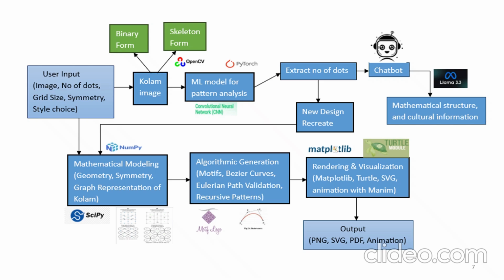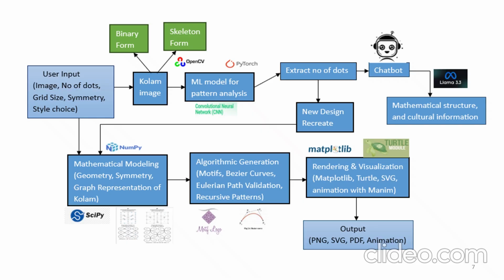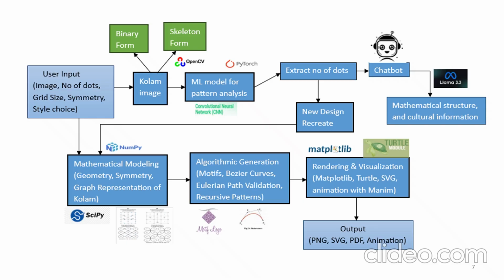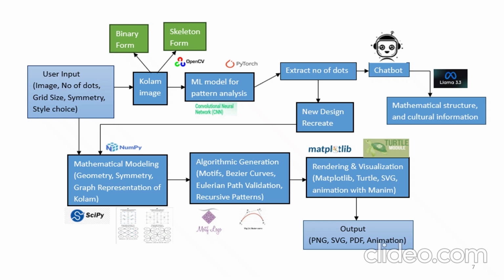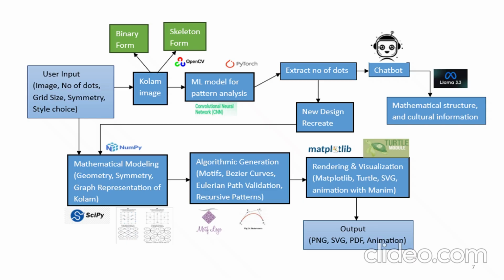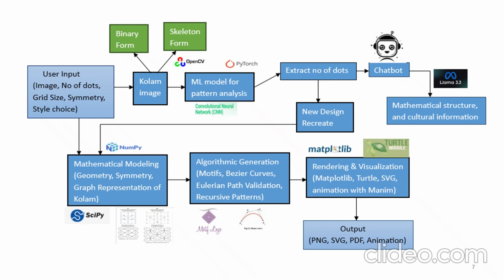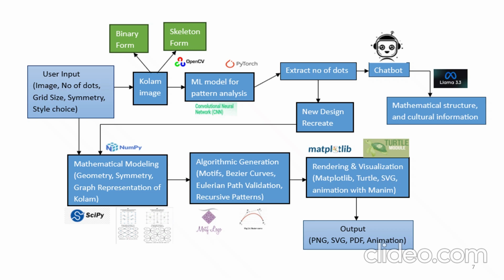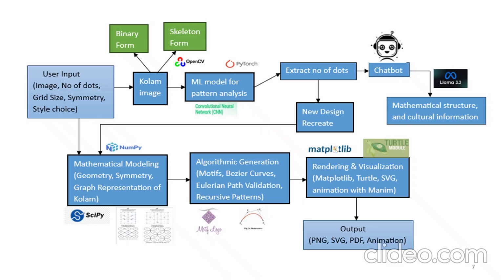Workflow Explanation of Kolam Design Generation || TeamID-61839 || SIH25107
In this video, we present a Workflow Explanation of our project on developing computer programs to analyze and recreate Kolam designs. Kolams (also known as Rangoli, Muggu, or Rangavalli) are traditional geometric patterns from India, known for their symmetry, repetition, and cultural significance.

Using programming (preferably Python), we explore the design principles behind Kolams, identify their mathematical patterns, and demonstrate how algorithms can generate these intricate designs digitally.

📌 What you’ll learn in this video:

Understanding Kolam design principles

Workflow of program development

Role of symmetry, grids, and repetition

Recreating Kolams using computer algorithms

This project blends art, culture, and technology, showing how computational methods can preserve and reimagine traditional heritage.